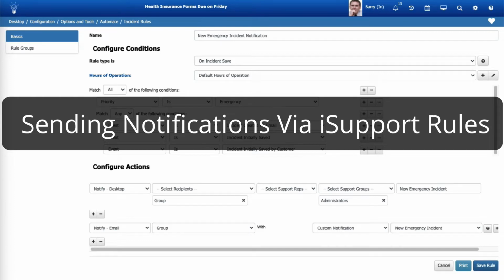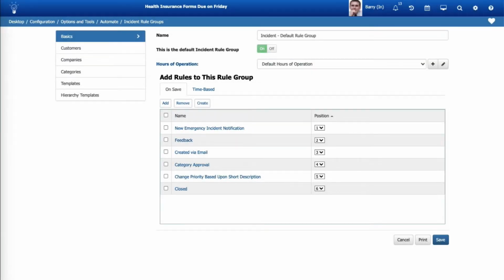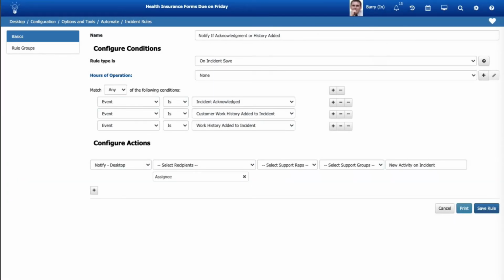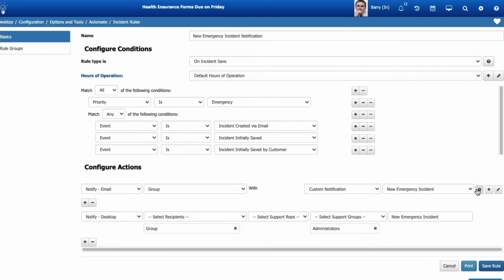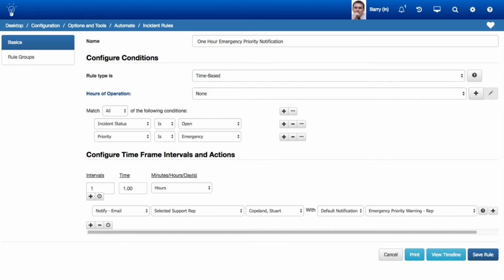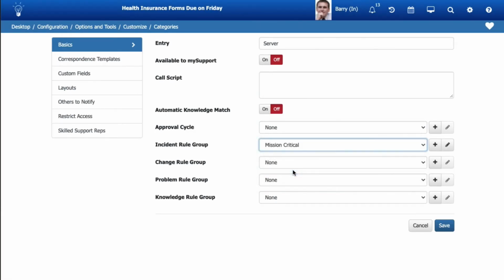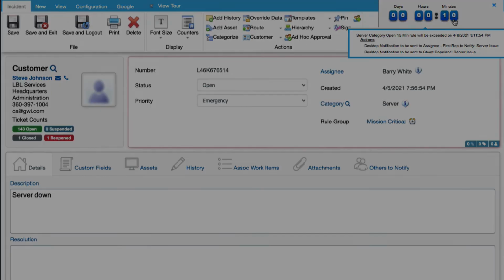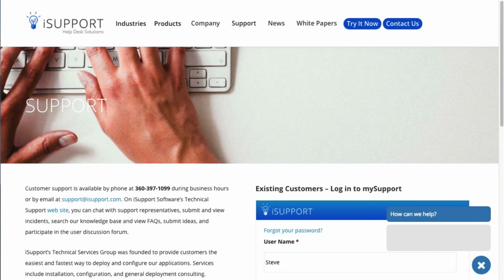Sending Notifications Via iSupport Rules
This video includes information on how to configure notifications and use rules to send them via the iSupport Desktop, email, and SMS.
Overview of Rules 00:02
Rule Groups 00:30
On Save Rules 00:51
Time-Based Rules 02:28
Time-Based Rule Timers 03:28
Customizing iSupport's Default Notifications 04:08